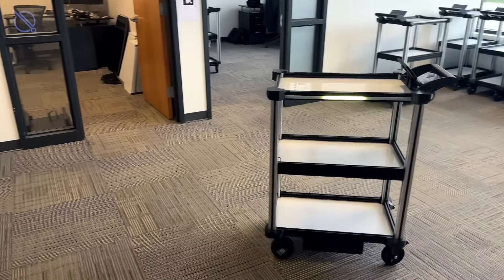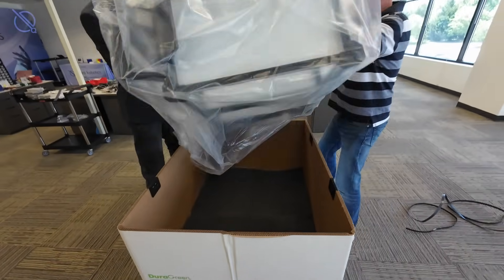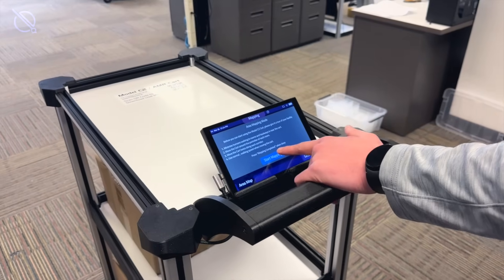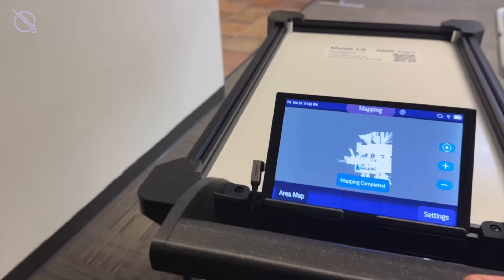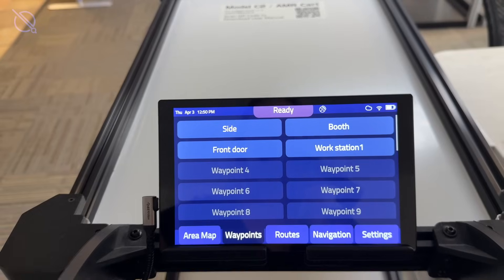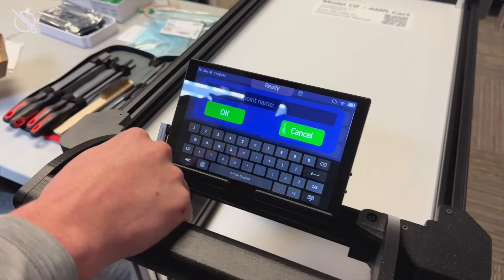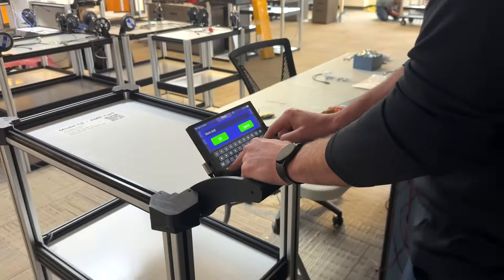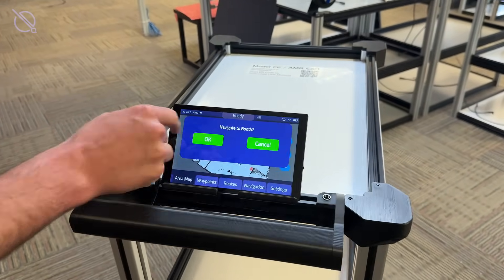AMR Automation in 2 Steps - Model C2 Mobile Delivery Robot Deployment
How easy is it to deploy the Model C2 AMR robot? 2-steps and 45-min easy.

Watch how simple it is to get AMR delivery robots up and running in your facility. We're democratizing robotics by providing automation solutions that go from shipping crate to live transport in about 45 minutes.

1. Create a base map – power on and roll the cart around your facility while the onboard sensors generate an accurate floor map on the screen.
2. Define delivery points – position C2 at the desired delivery spot, including angle and orientation, and give the location a name, saving it to your Waypoints list and as a pin on your facility map.

With intelligent automation solutions, your skilled technicians are freed from the constant interruption of manual supply, WIP, and material delivery -  transforming your operations with intelligent automation solutions.